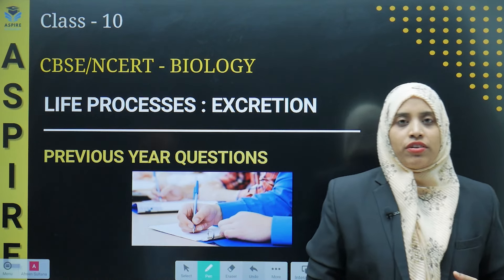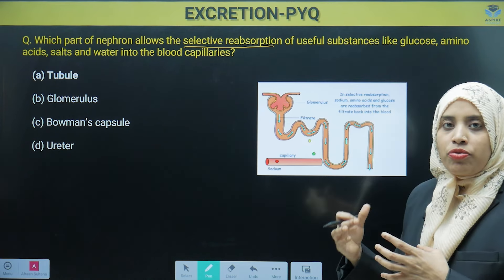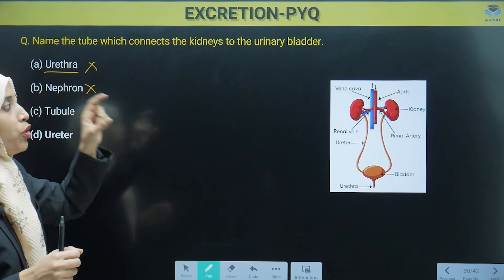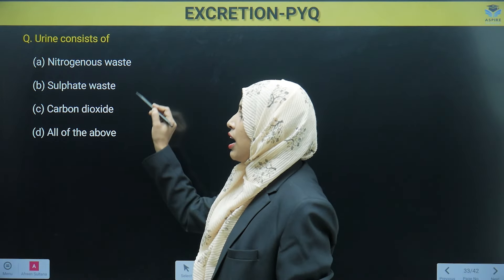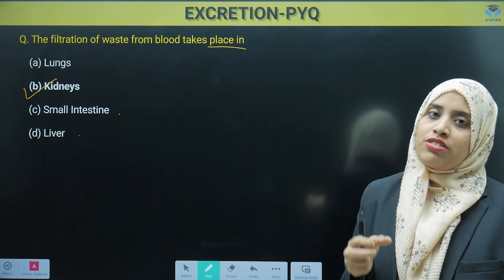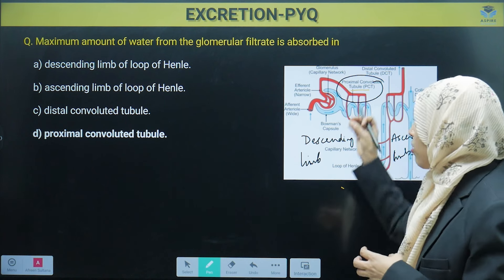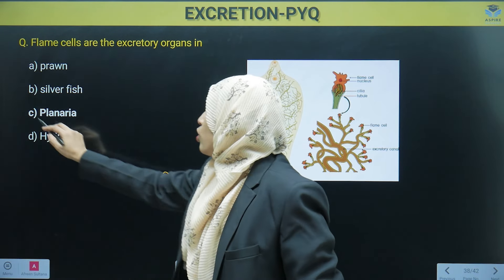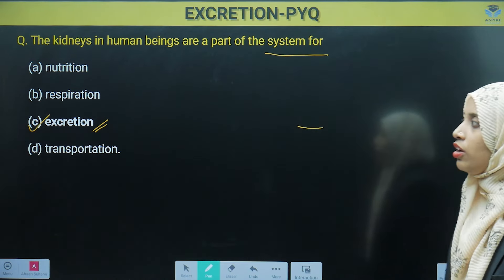Excretion Previous Year Questions Class 10 | Life Processes NCERT | CBSE PYQs Solved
Master the concept of excretion in Life Processes through our comprehensive collection of previous year questions. Our expert Biology faculty, Afreen Sultana, breaks down each question with detailed explanations and proven strategies to help you score better in your Class 10 board exams.

Perfect your understanding of excretion mechanisms, waste removal, and the human excretory system with carefully selected questions from CBSE and ICSE past papers. Each solution is explained step-by-step to strengthen your conceptual clarity.